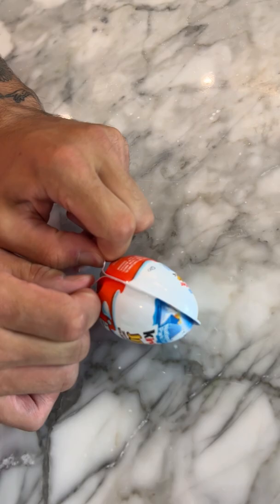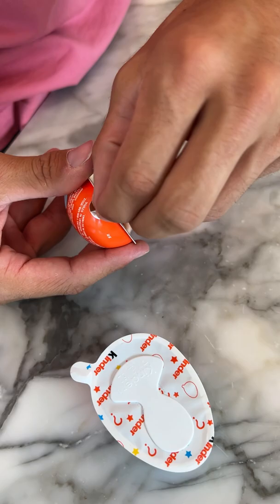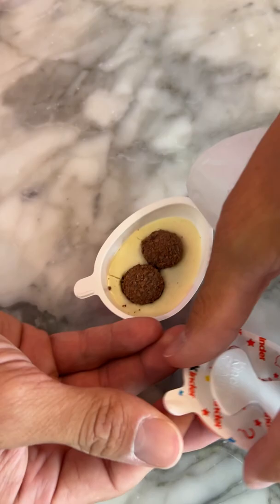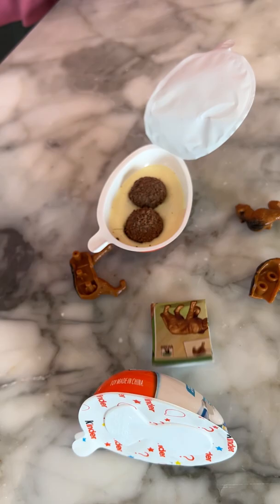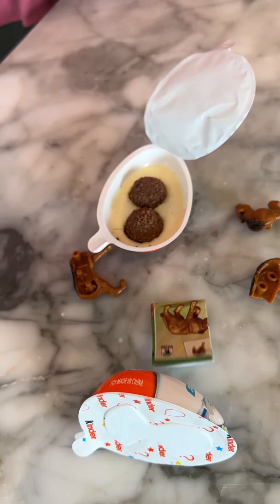Are there WORMS inside this chocolate??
DO THESE EXPERIMENTS YOURSELF! 👇
CamsToys.com

Today I looked for worms in my chocolate! Hope you enjoy!

PRANK
GAME
HOME
AT HOME
DIY
FUN
TIKTOKERS
SODA
COKE AND MENTOS
EGG
Satisfying TikTok
DIY
Do it yourself
Homemade
DROP TEST
100 mini balloons
Balloons
SODA
soda
coke
coke and mentos
magic
magic trick
party trick
easy magic
Prank
mom
pranks
moms
comedy
mom fails
Mansion
Hide & Seek
Big house
Charli damelio
Addison Rae
TikTokers
TikTok Drama